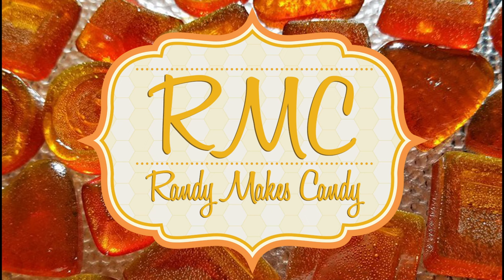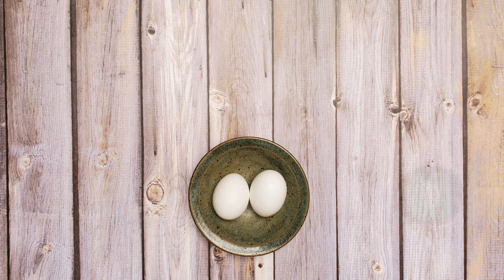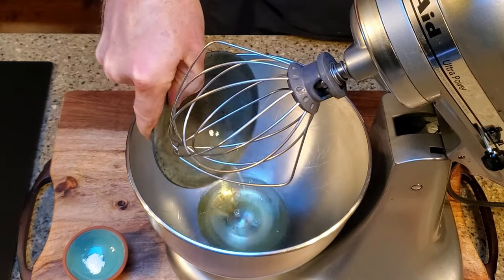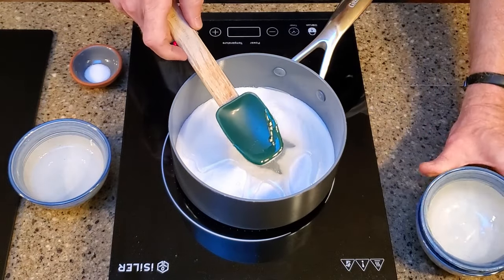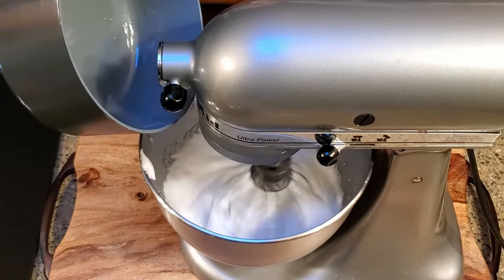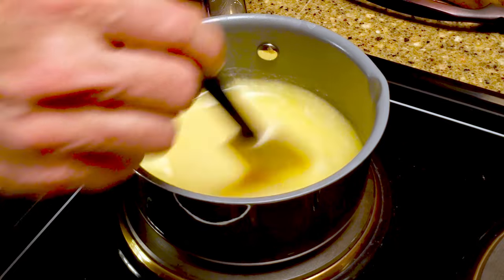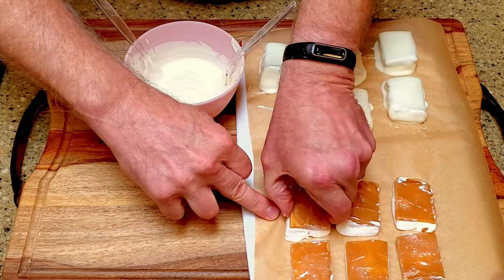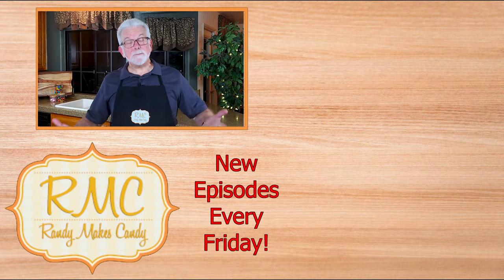Randy Makes Zero Bars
On a hot summer day, nothing beats a Zero Bar, especially straight from the freezer.

INGREDIENTS
For the nougat:
2 large egg whites
1/8 teaspoon cream of tartar
3/4 cup (150g) granulated sugar
2/3 cup (219g) light corn syrup
2.5 tbsp (37g) water
1/3 teaspoon salt
2/3 teaspoon vanilla extract
2/3 teaspoon almond extract
1/2 cup (63g) roasted and lightly salted peanuts

For the caramel layer:
3/4 of a cup (200g) of sweetened condensed milk
¼ cup of butter
15 caramels

For the coating:
11 oz (312g) white chocolate

SUPPLIES
An 8x8 pan
Some parchment
A mixer with a whisk attachment
A saucepan
Some spatulas
A thermometer
A microwave-safe bowl

DIRECTIONS
Line an 8x8-inch pan with greased parchment and set it aside.

In a mixing bowl add the egg whites and cream of tartar, which will help keep your whipped egg whites from collapsing, then whisk on high speed until stiff peaks form.

In a saucepan over medium heat, add the sugar, corn syrup, water, and salt.

Stir until everything is dissolved, then add a thermometer.

Continue stirring until the mixture reaches 245°F.

Remove from the pan from the heat.

Set the mixer to medium-low, then slowly and carefully add the hot sugar mixture to the whipped egg whites.

Add the vanilla and almond extracts, and beat on high until the mixture is thick and cooled, about 5-10 minutes.

Fold in the peanuts, then spread the nougat in the lined pan and chill until it’s firm, at least several hours.

In a saucepan over medium heat, add the sweetened condensed milk and butter.

Stir until the butter has melted, then add the caramels and turn the heat to medium low. Stir this continuously, so the caramels don’t burn.

When the caramels are fully melted, pour the mixture into some jars, and set them aside.

When the nougat has set, remove it from the refrigerator and spread some of the caramel filling over the top. Use about half of the filling you just made.

Place the nougat back in refrigerator until the caramel is firm but not too hard to cut, about 30 minutes to an hour.

Using a sharp knife, cut the nougat into whatever size pieces you’d like. It may help to occasionally wipe the blade clean with an oiled paper towel.

Melt the white chocolate, then dip a bar into the chocolate, let it drain, and place it on a lined cutting board.

Continue with the rest of the bars, then leave them on the counter to set.